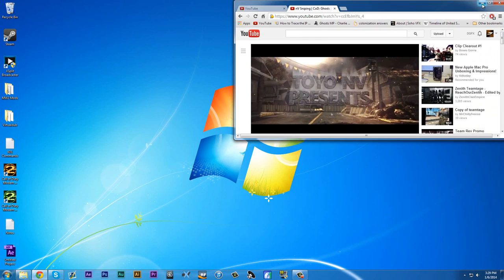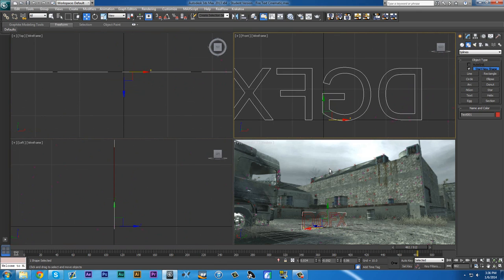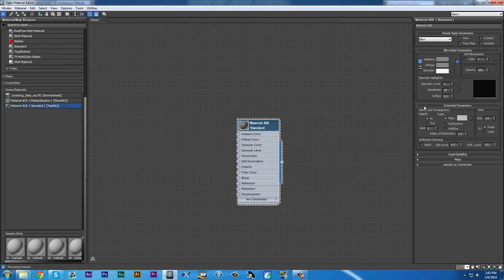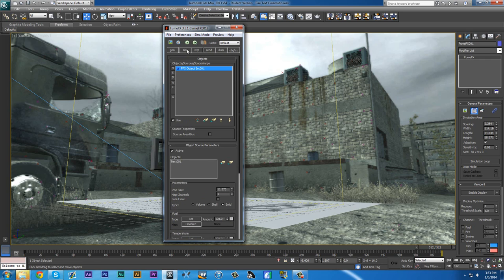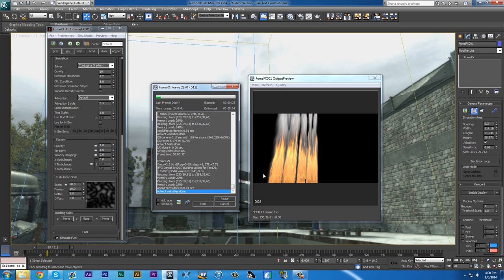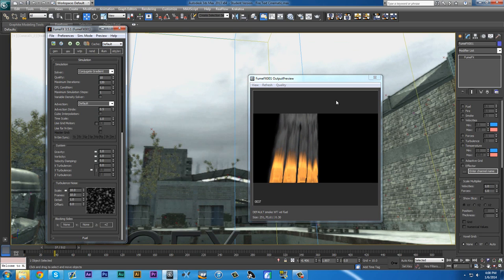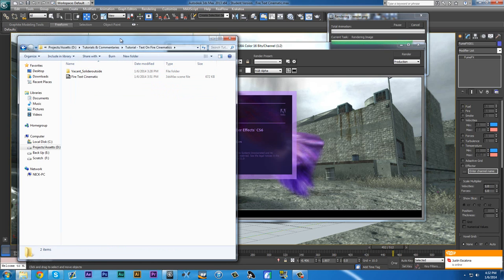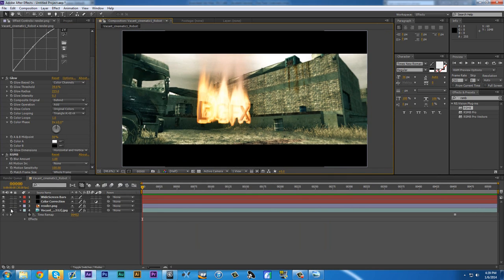Burning 3D Text Tutorial | By DGFX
About:
Hello everyone this is DGFX here and today we are going to be using FumeFx within 3DS Max to make some cool looking 3D text that is on fire! I know this is a very long tutorial but perfection takes time!